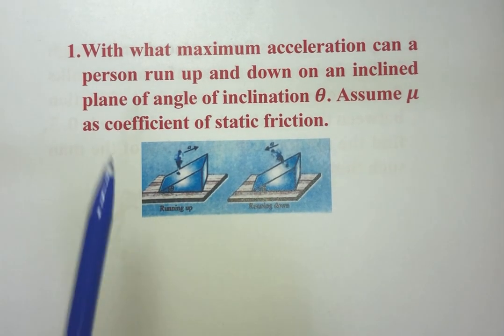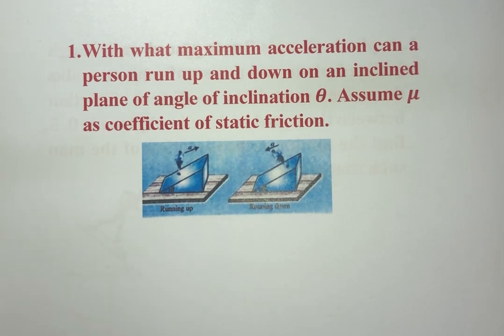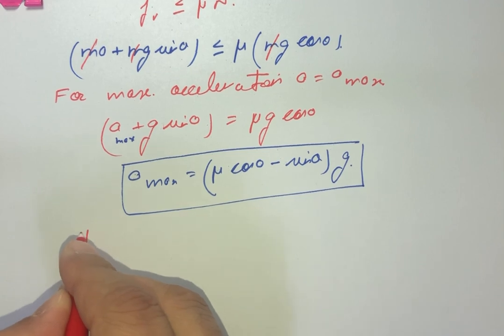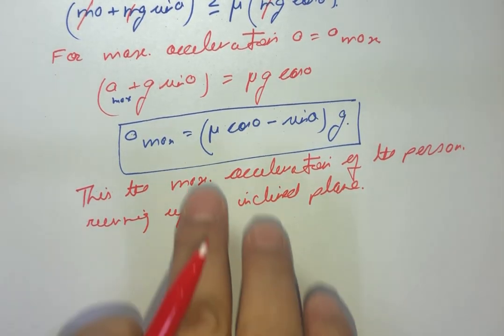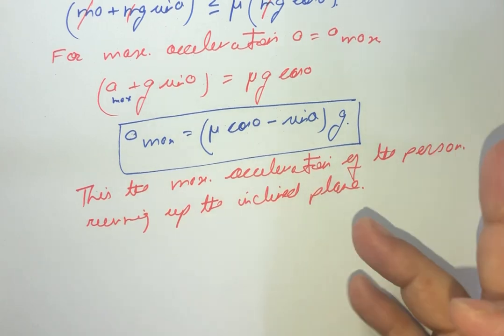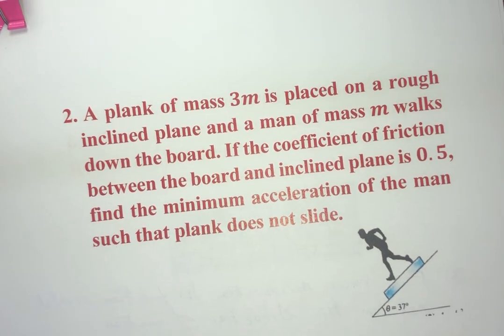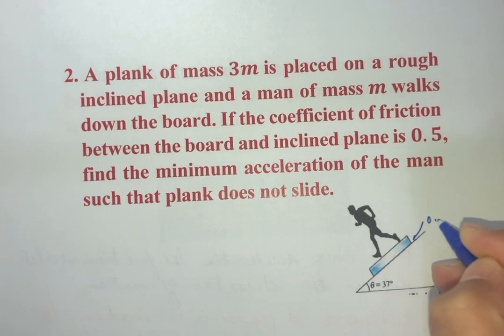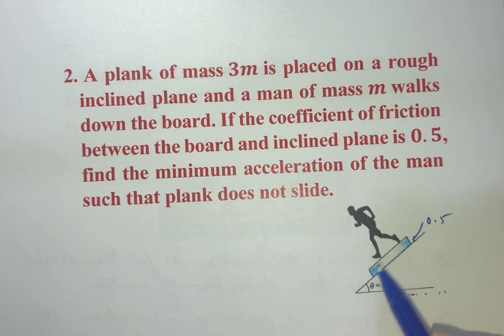IIT JEE Mains and Advanced| Friction While Walking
1. With what maximum acceleration can a person run up and down on an inclined plane of angle of inclination 𝜽. Assume 𝝁 as coefficient of static friction.

2. A plank of mass 𝟑𝒎 is placed on a rough inclined plane and a man of mass 𝒎 walks down the board. If the coefficient of friction between the board and inclined plane is 𝟎.𝟓, find the minimum acceleration of the man such that plank does not slide.